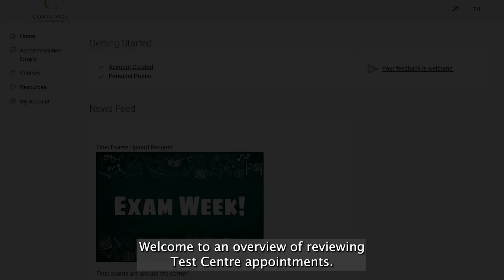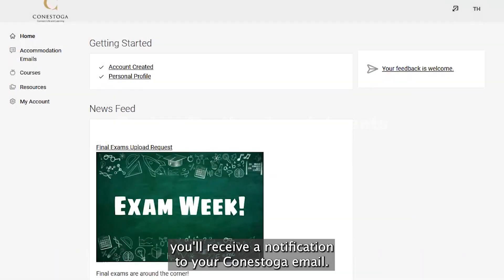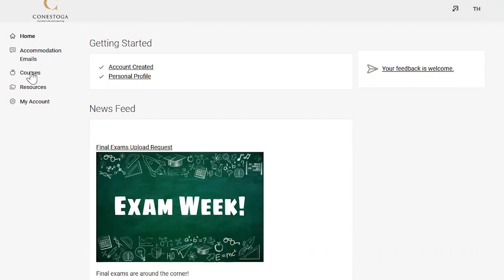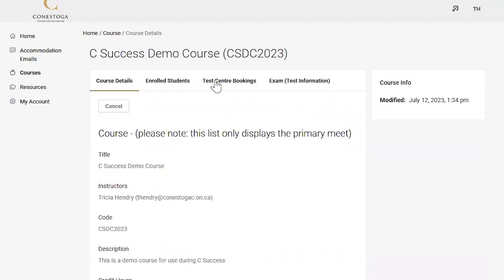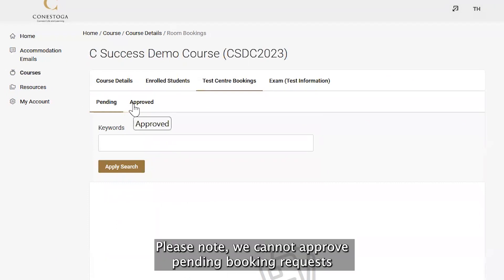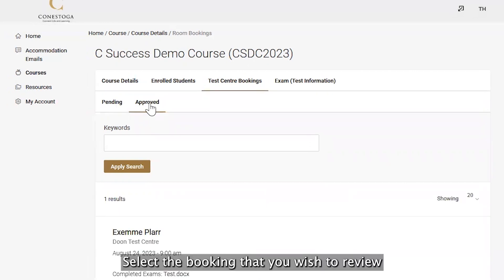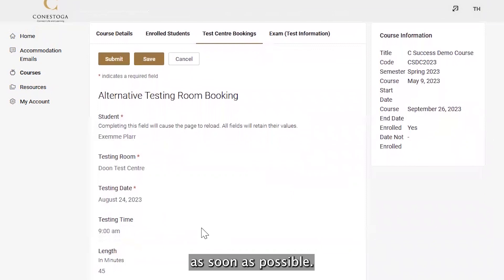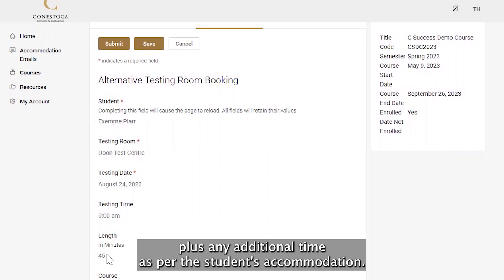Reviewing Test Centre Appointments (Faculty View) - Testing Centre